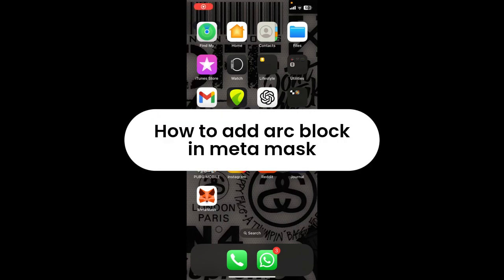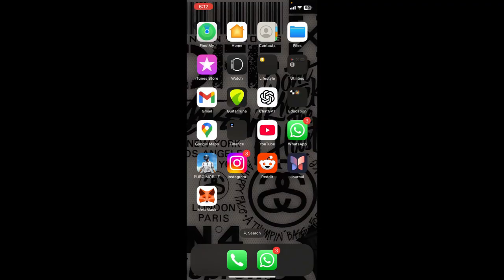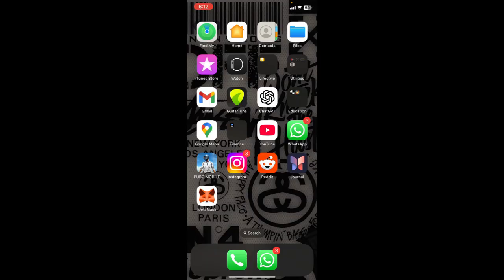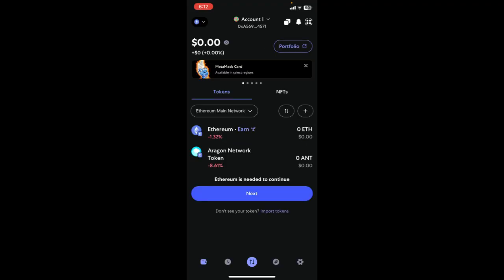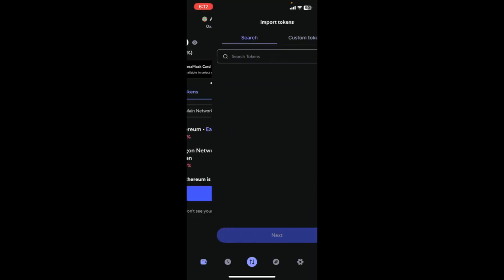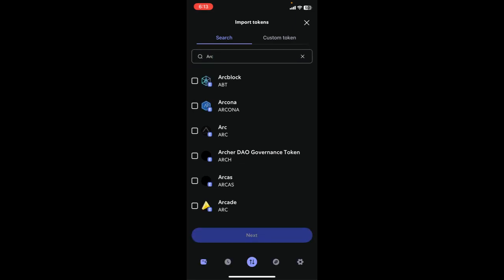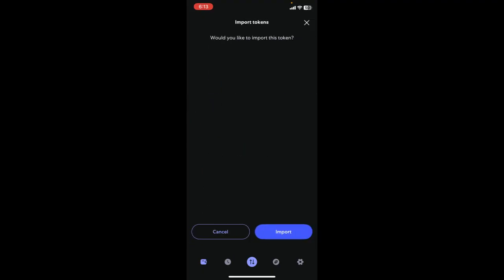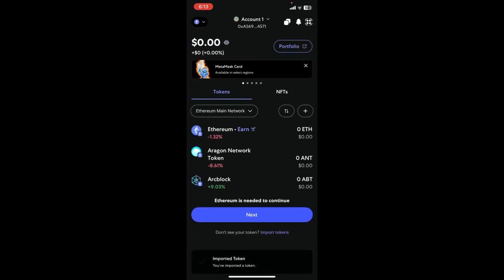How to Add ArcBlock in MetaMask 2025?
Looking to add ArcBlock to your MetaMask wallet? This straightforward guide will show you how to configure ArcBlock’s blockchain network using custom RPC settings on MetaMask. Learn how to manage your ArcBlock assets and explore dApps effortlessly within your MetaMask wallet.

✅ Watch now and start using ArcBlock with MetaMask today!